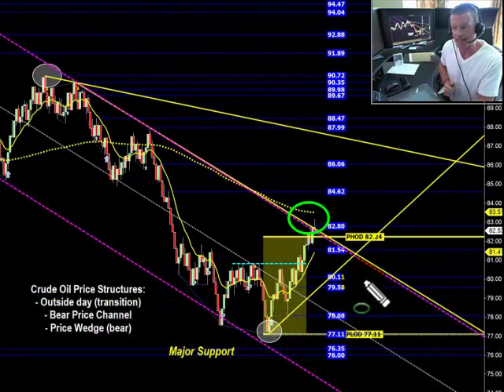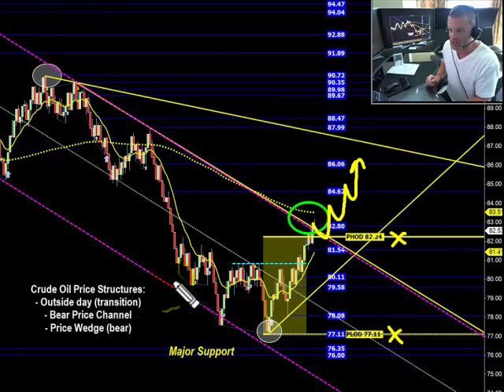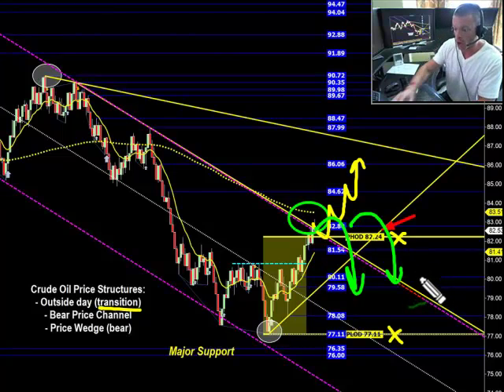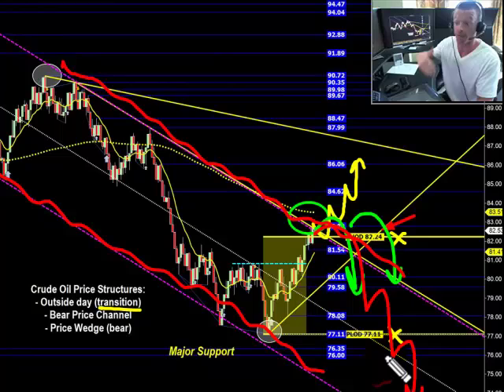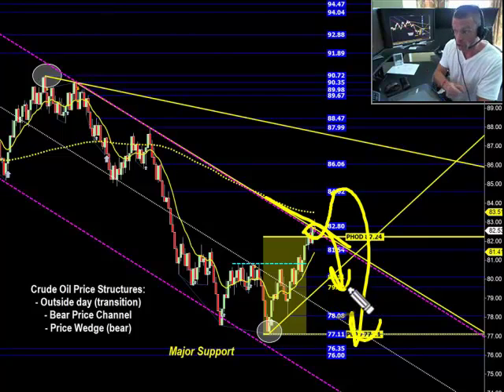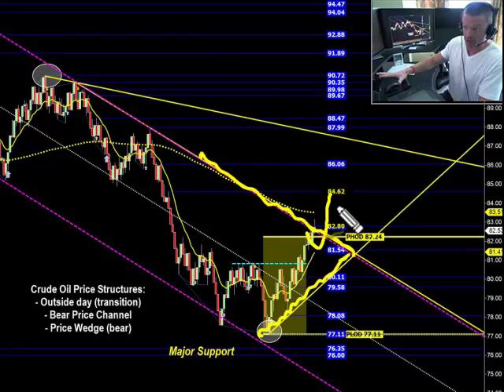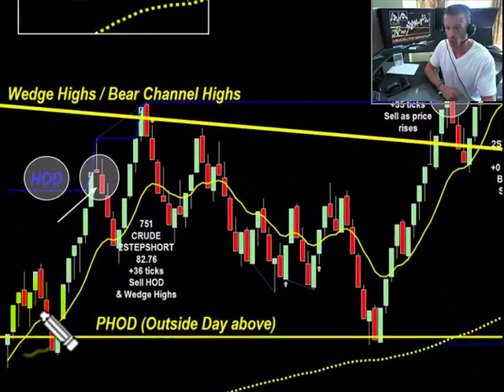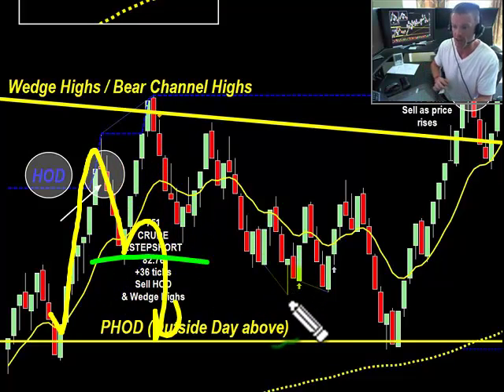Didn't they listen to me this morning? Price Wedge day trading earns over 180 ticks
Today was an excellent example of how a simple trading plan, when followed consistently, will always be the best way to hit your trading goals.
Today we had some very easy clues to give us a plan of attack, however, the markets were sloppy, and it wasn't nearly as easy as we expected at 730am when we started.
A simple plan was all we needed to hit our goals today, no matter WHAT conditions we saw.